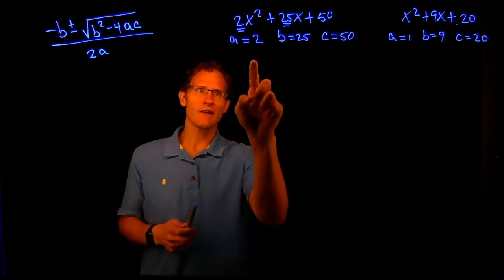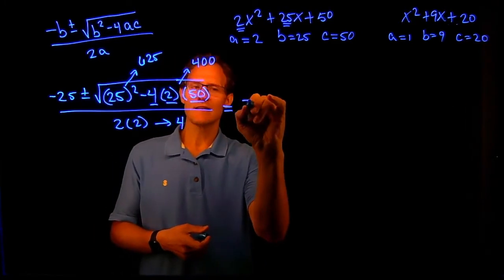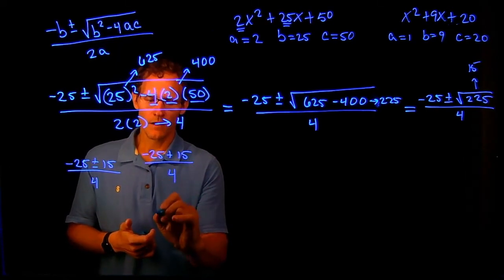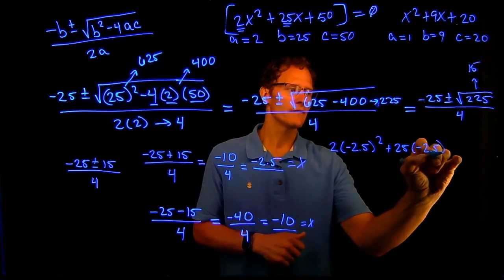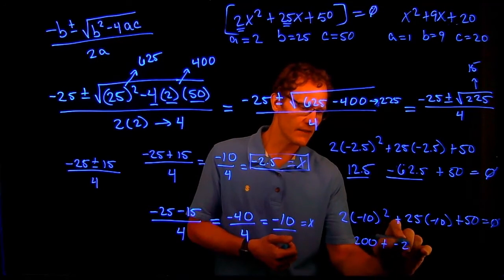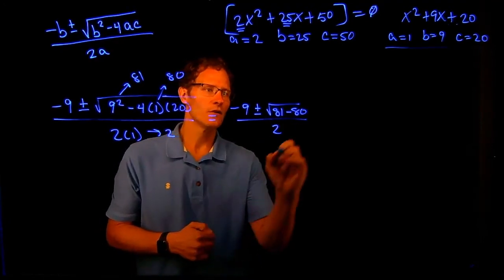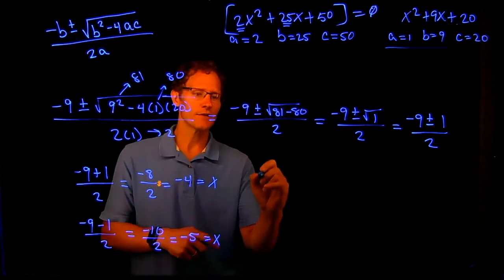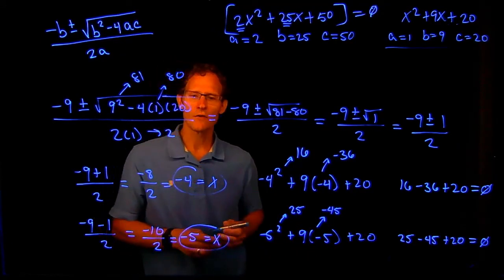Quadratic Equation 2